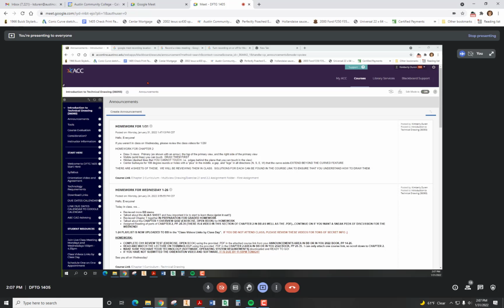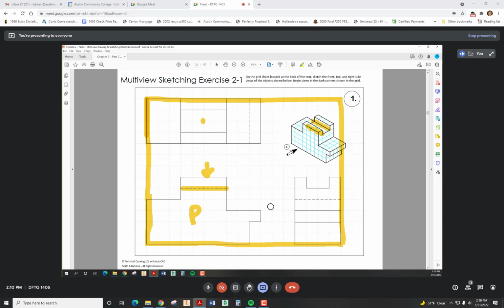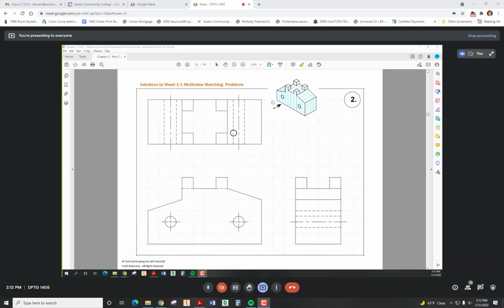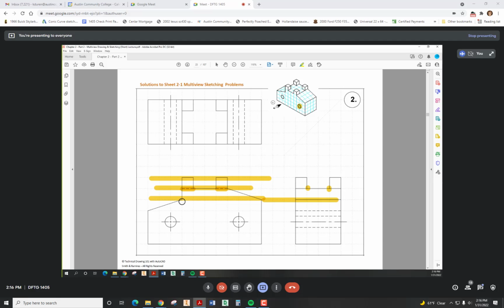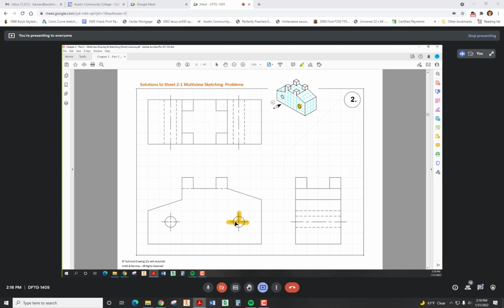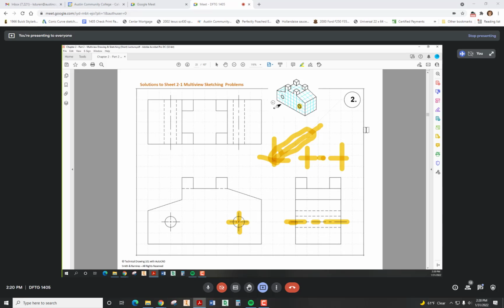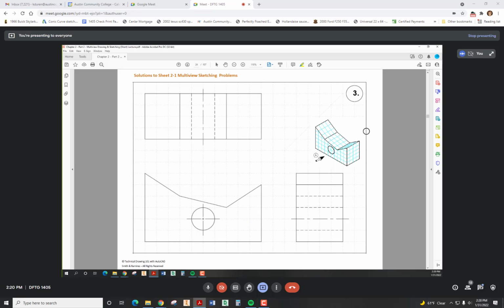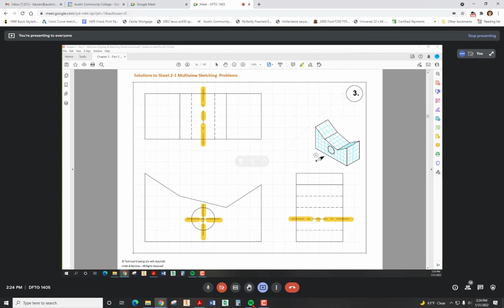1405 1-31 EXERCISE 2-1 VIDEO 1